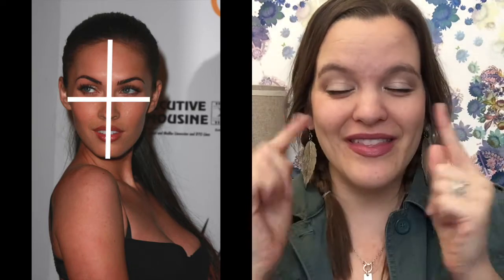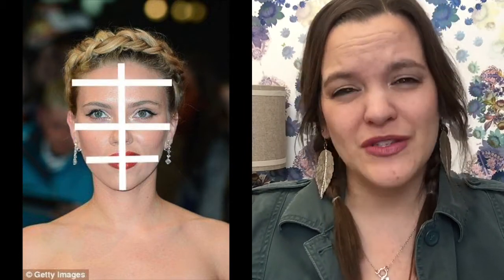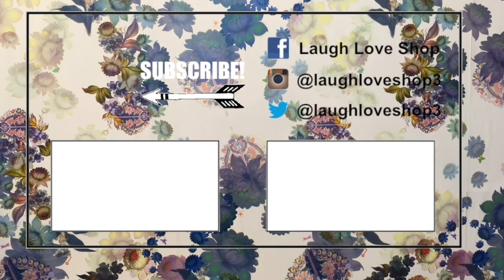How to Find Your Face Shape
Hey Guys!! Knowing your face shape helps you choose the best accessories and makeup for yourself. Here's how to find yours!

Ipsy Drive Info:
I'm collecting unwanted ipsy cosmetic bags and any unused products to create blessing bags for my local women's shelter.

Use my link to sign up for ipsy and help a girl out!!